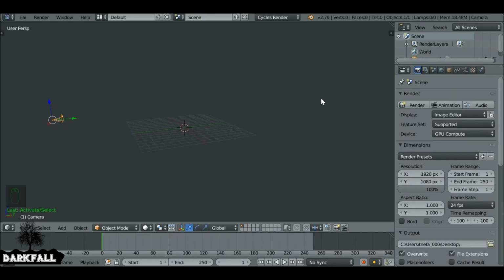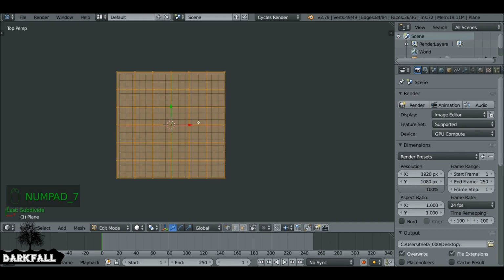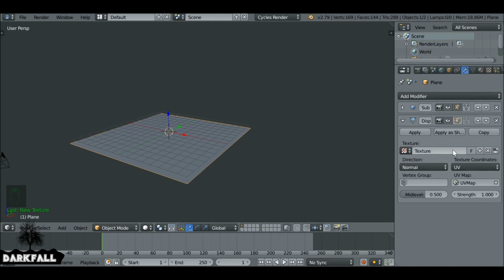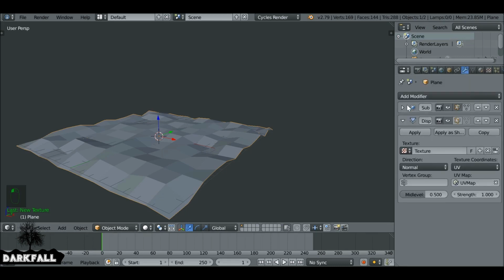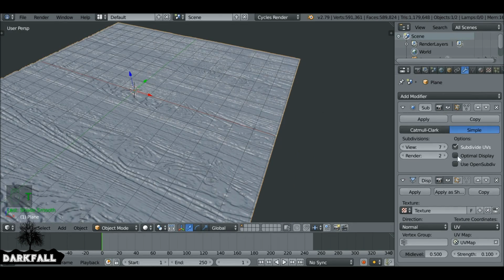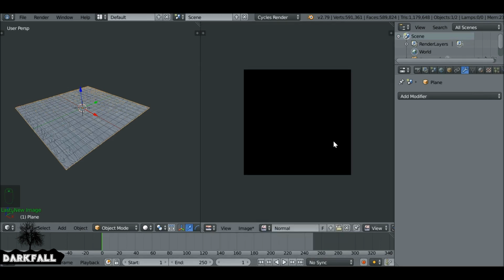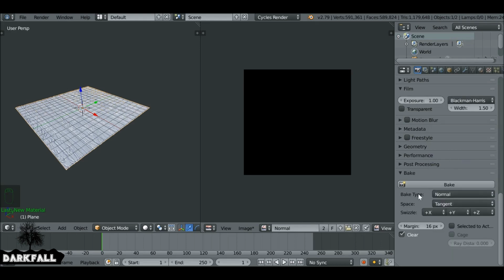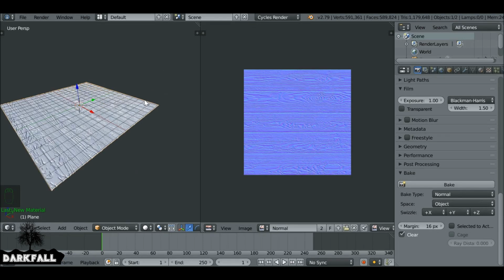Blender Tutorial: How to Bake Normal Maps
In this Blender Tutorial we will look at how to bake Normal Maps. Many of you have been asking how to create or Bake Normal maps from a texture Image. For most cases this technique will work perfectly but if you plan on using the Normal Maps in say Unity of other similar software, you will need to create a Normal map with 32 Bit Col.

Also Apologies for the mic, It's new and the gain is wayy too much and my editing skills are waaay too low...

Anyway, I hope you found this blender Tutorial helpful!.